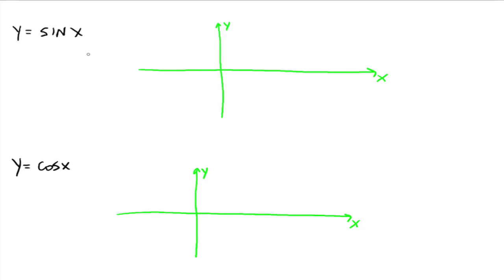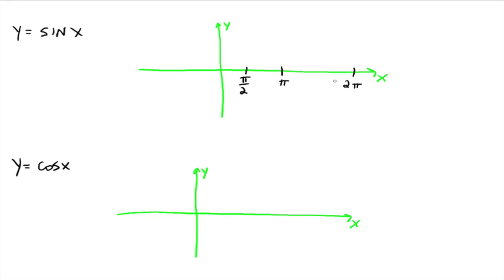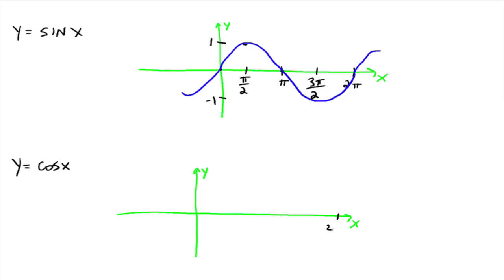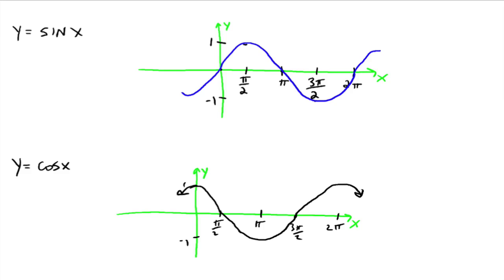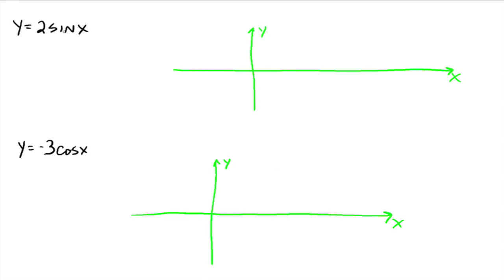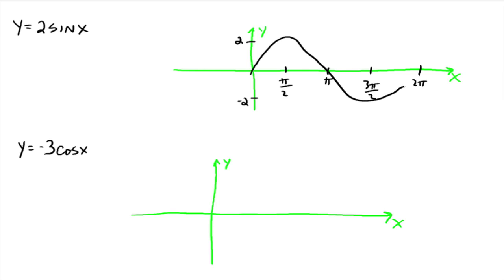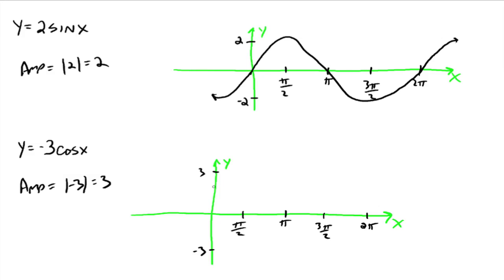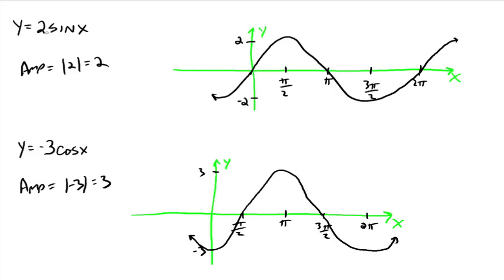Graphs of Sine and Cosine (1 of 3)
A discussion on the amplitude of the graphs of sine and cosine.